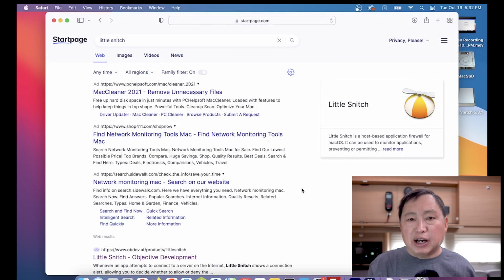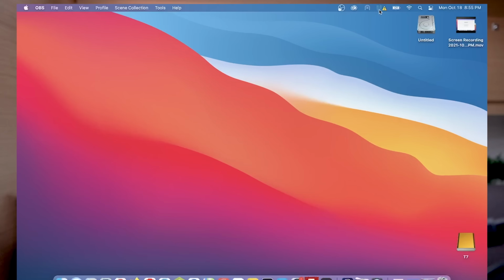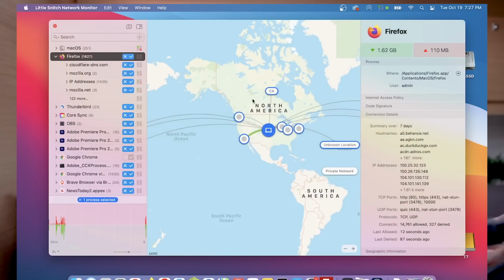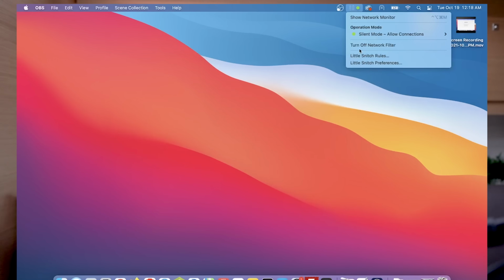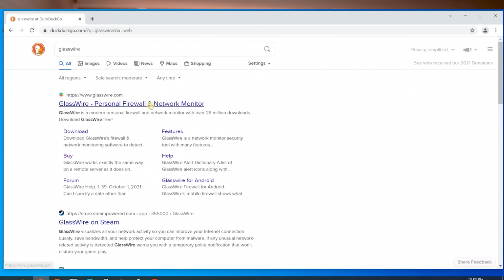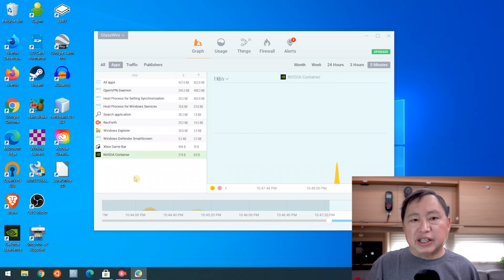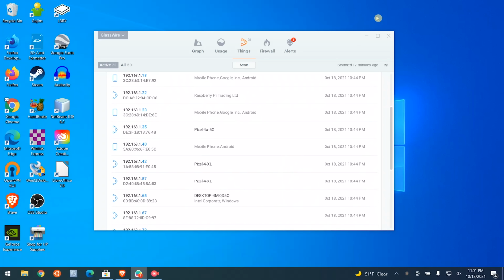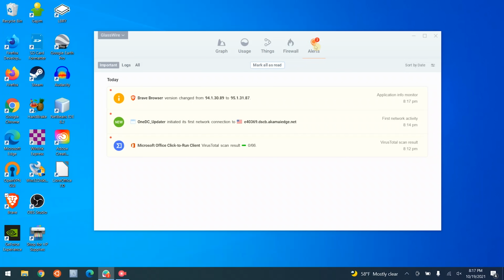Is Someone Remote Controlling Your Computer?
Is your computer being remote controlled? Without using the proper tools, there is no actual good defense against advanced malware like Remote Access Trojans, Keyloggers, Ransomware, and even just good 'ol spyware from Big Tech.

You need network monitoring tools to check the outgoing traffic and then put rules in effect so you either get alerted or block programs on your computer that try to talk to some command and control on the Internet. This is the job of an outgoing firewall. And today we will introduce you to Little Snitch for MacOS and Glasswire for Windows.

Without using these tools you are helpless. Antivirus software will not help you. This is just an introduction.

Please follow me on Odysee! (Previously LBRY)